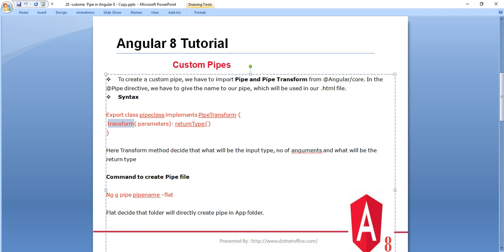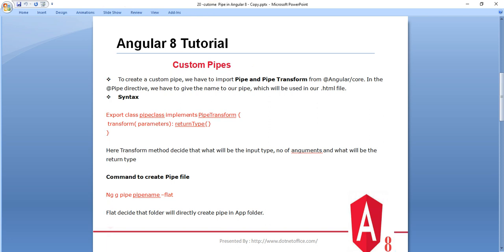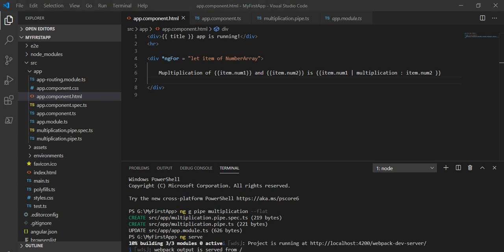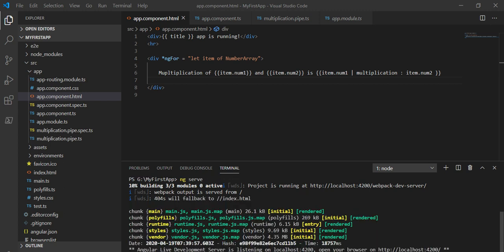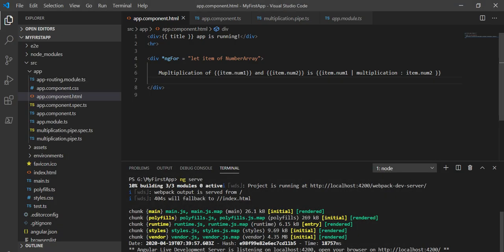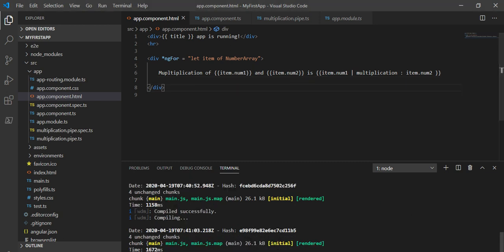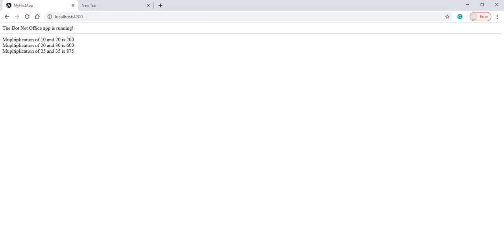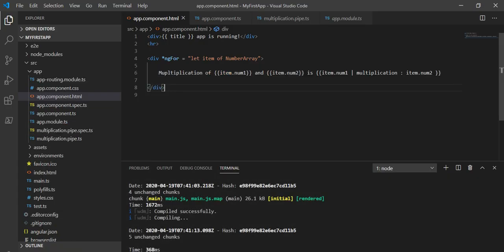Part -20 :custom Pipe in Angular 8 | Angular 8/12 Tutorial